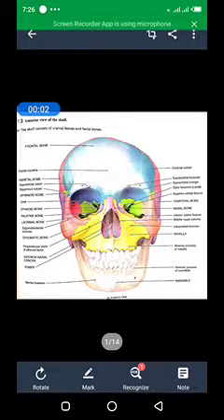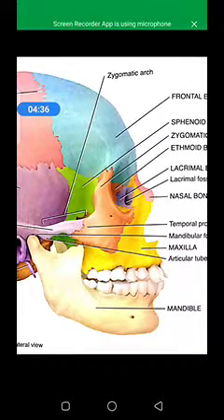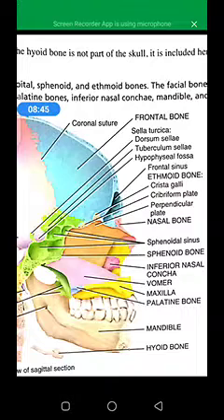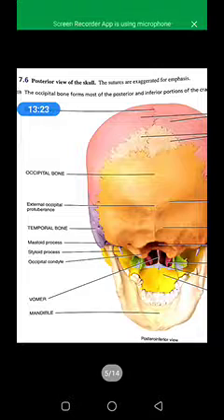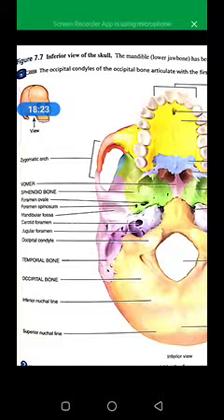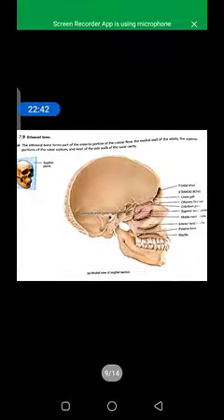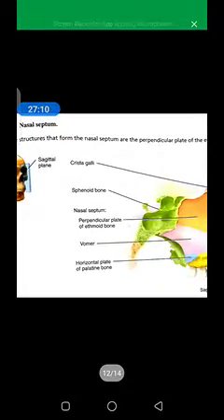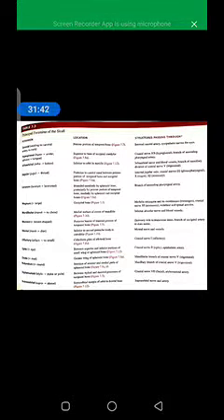Cranium-2 May 21, 2020